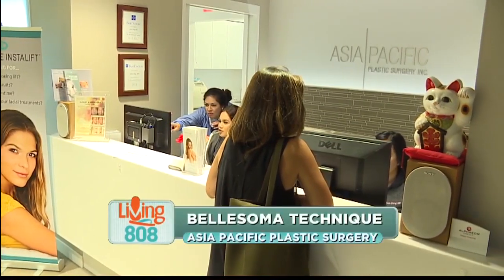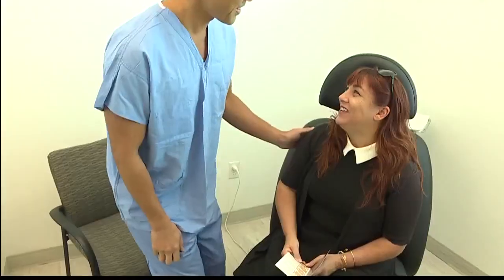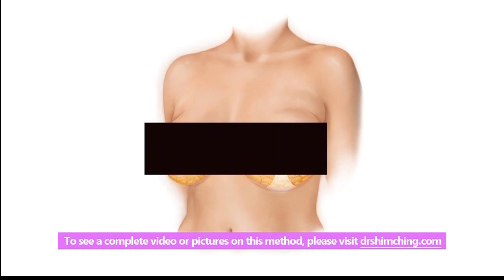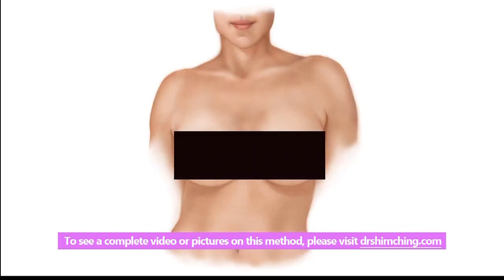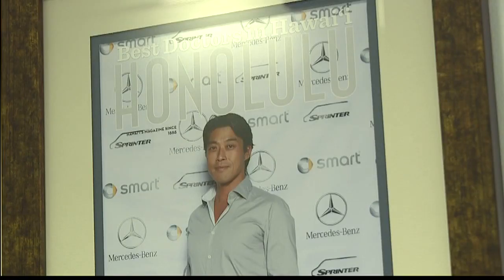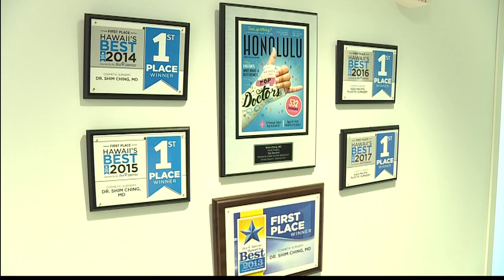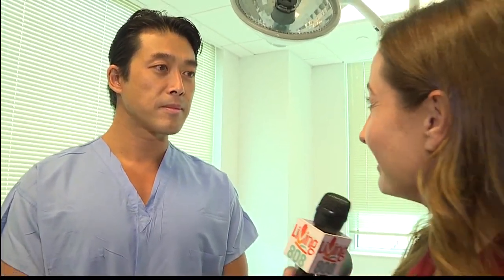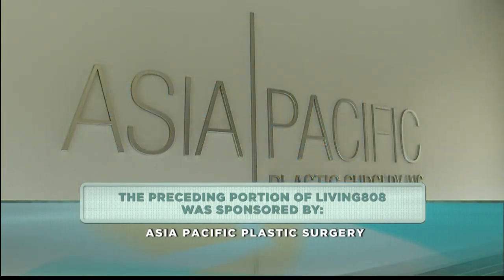Bellesoma Technique – Breast lift without implants